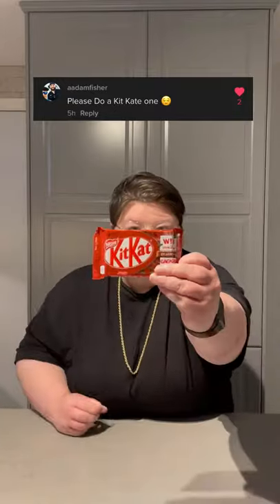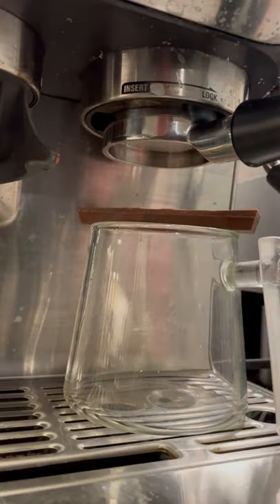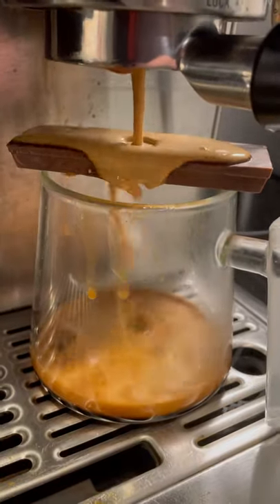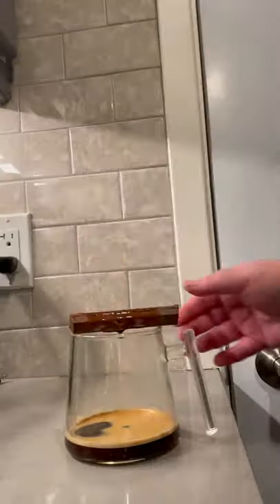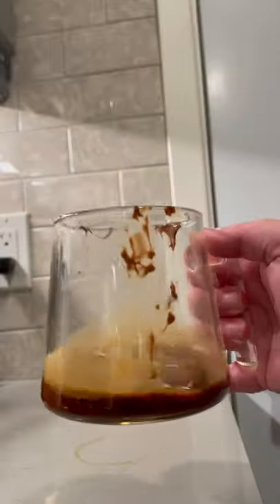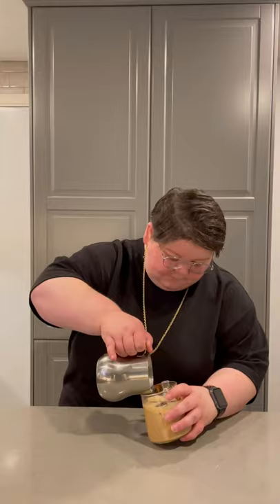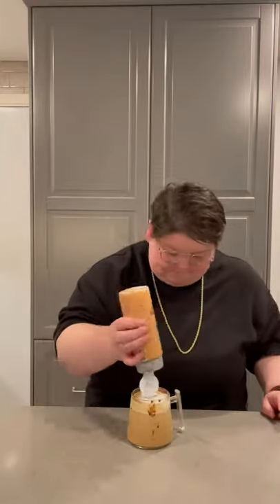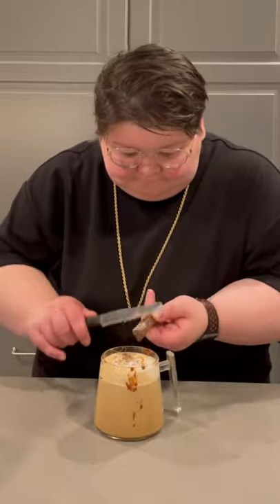How to Make a KitKat Latte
KitKat bars are my favorite chocolate bar so I had to turn it into a Kit Kat Latte with some to see how it tasted. Honestly, this might be my favorite one yet. Y’all it was really good! If you’re craving a KitKat latte this is the move!